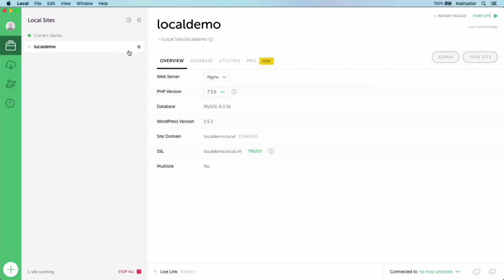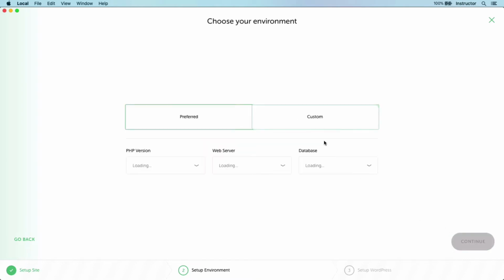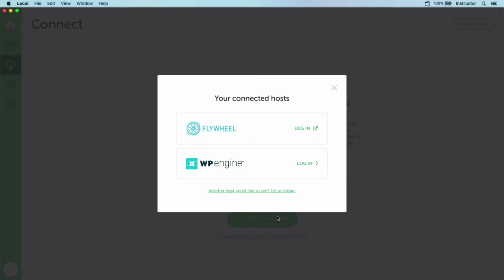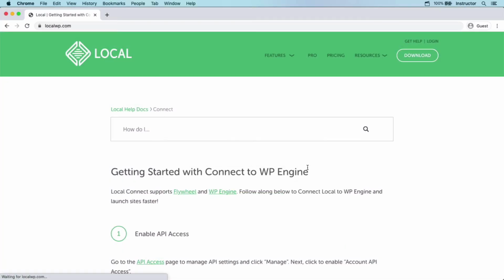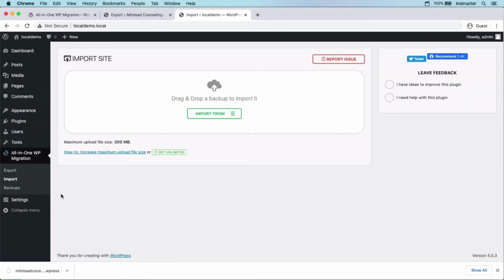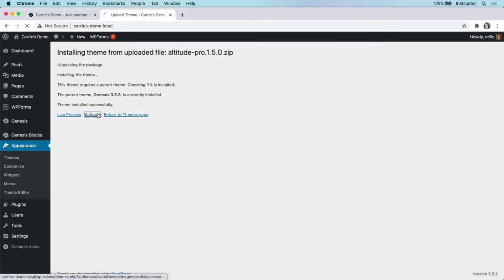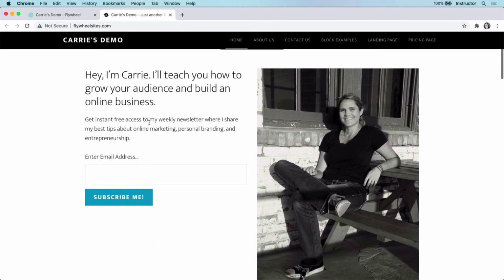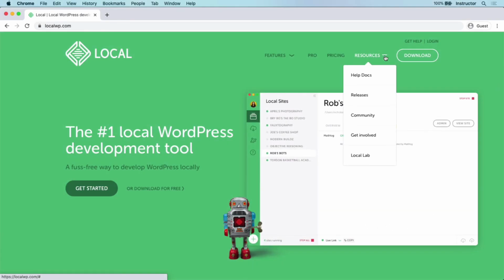Local Staging Demo - Working on Your WordPress Website on Your Computer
Carrie shows you how to make your website changes on your local computer before publishing changes to your public WordPress site.